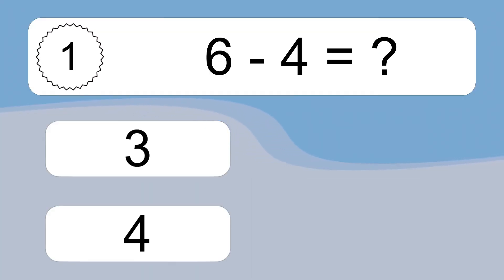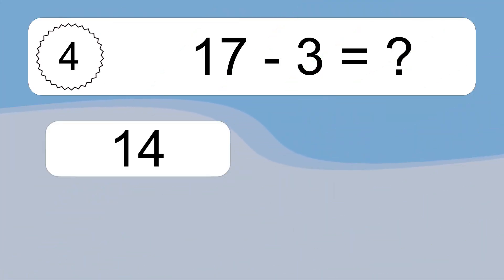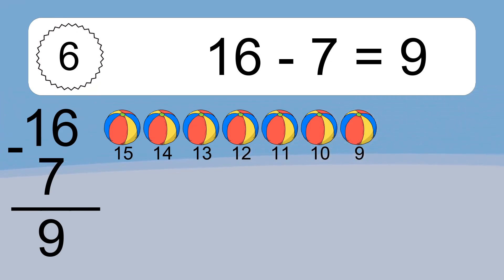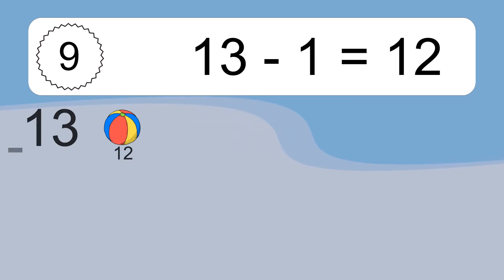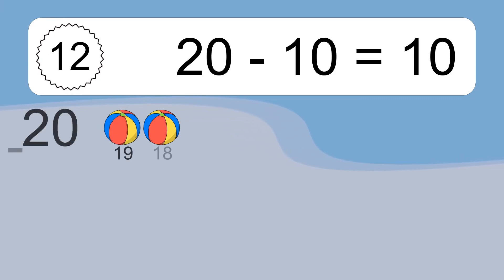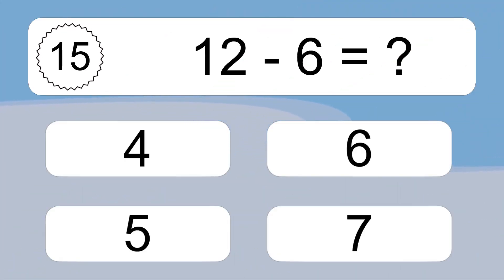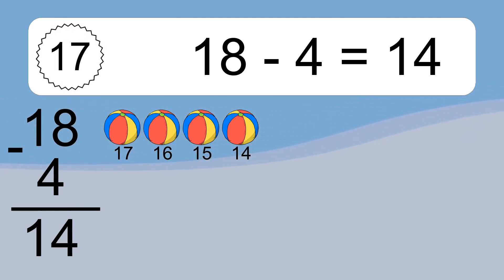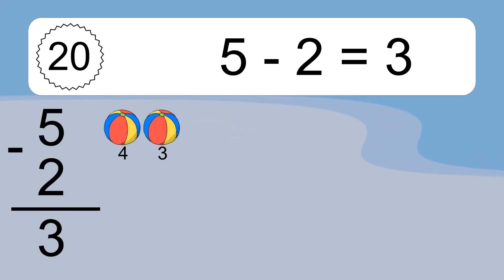20 Subtraction Quiz Exercises for Kids: Numbers Up to 20